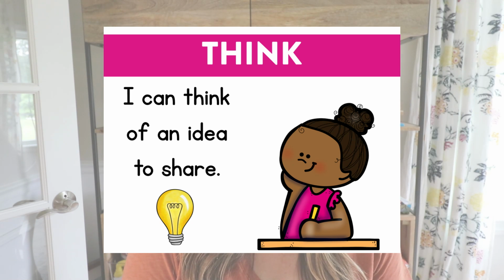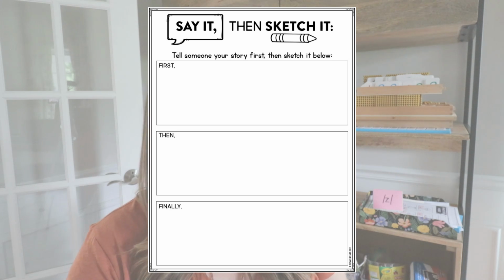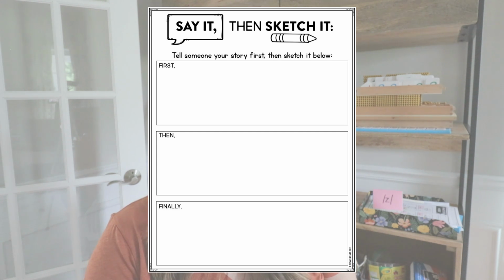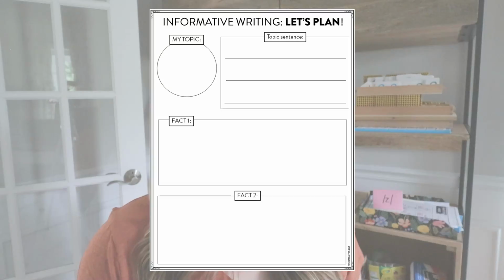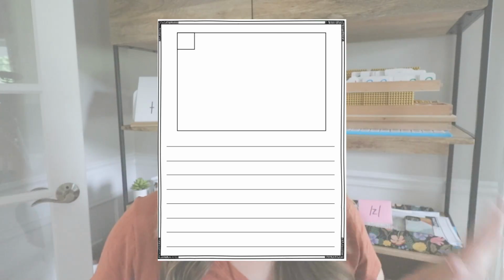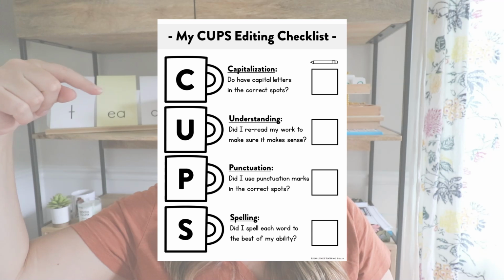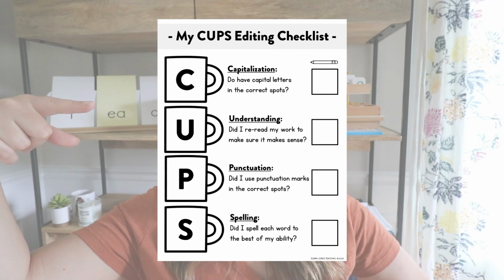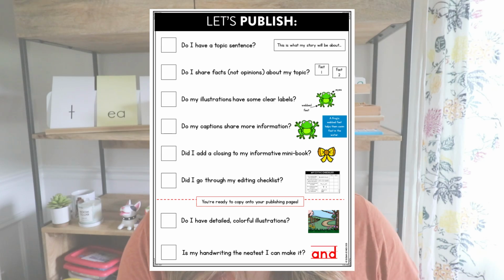How to Teach Students about the Writing Process in Kindergarten, First, & 2nd Grade // Writing Tips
Are you teaching writing in kindergarten, first, or second grade?! In this video, I share how to teach students about the writing process. I share many ideas, activities, and strategies for each part of the writing process (brainstorming, planning, writing, editing, drafting, and sharing). Just click play to watch :)

Books I love for Writing Instruction:
The Writing Rope
The Writing Revolution
Teaching Beginning Writers
Best Practices in Writing Instruction

:) Also, if you share any of the games from Susan's Sunday Spotlight, please tag me on Instagram @susanjonesteaching so I can see!!

Happy teaching,
Susan Jones

00:00 Introduction
01:29 Generating Ideas & Building Background Knowledge
11:11 The Writing Process in K-2
13:38 Planning
19:24 Writing/Drawing
22:50 Editing and Revising
Sharing